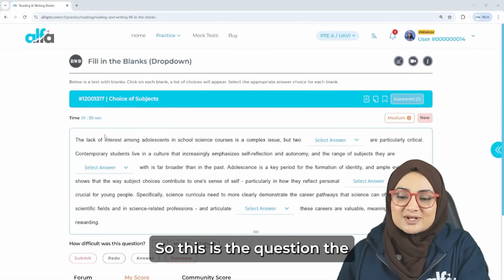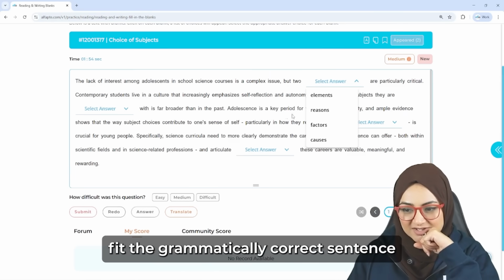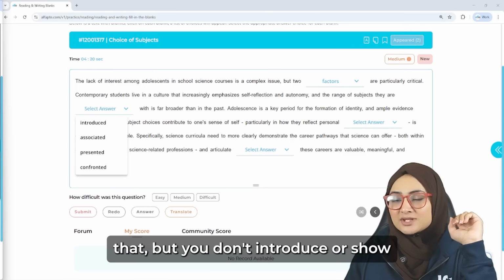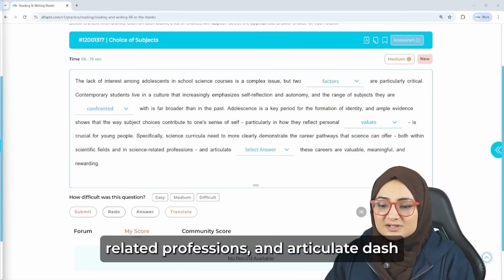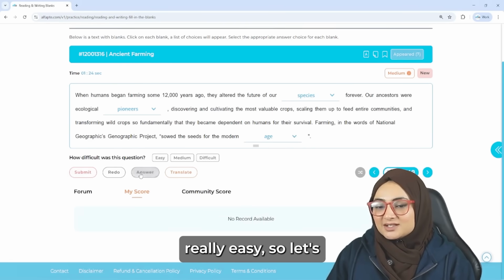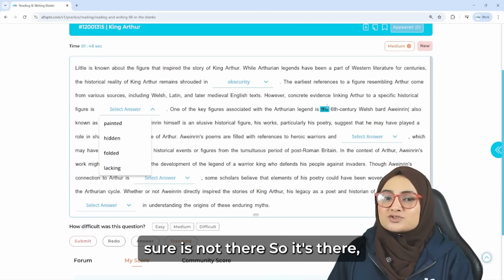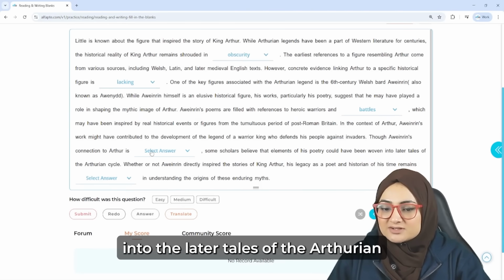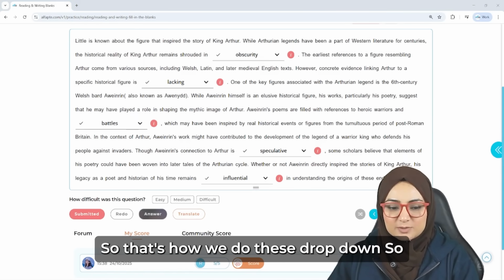How to Solve PTE Fill in the Blanks (Dropdown) | Proven Strategy for High Score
Struggling with PTE Fill in the Blanks (Dropdown) questions? 🤔
In this video, we’ll guide you step-by-step on how to solve PTE dropdown fill in the blanks efficiently and accurately. Learn proven tips, practical strategies, and common mistakes to avoid so you can boost your PTE Reading score and achieve your target 79+ band.

What You’ll Learn:
- Understanding PTE Dropdown Fill in the Blanks format
- Step-by-step solving strategy
- Grammar & vocabulary tips
- Time management techniques
- Real exam examples & practice tips

Whether you're a beginner or looking to improve your PTE reading section, this tutorial will help you master the dropdown fill in the blanks task with confidence.

👉 PTE Reading Fill in the Blanks (Drag & Drop) Sample Questions